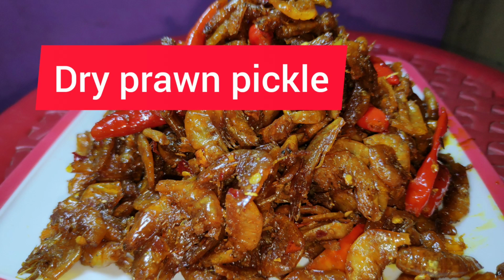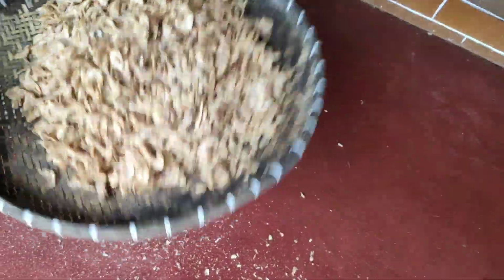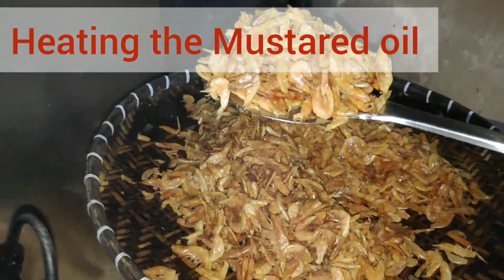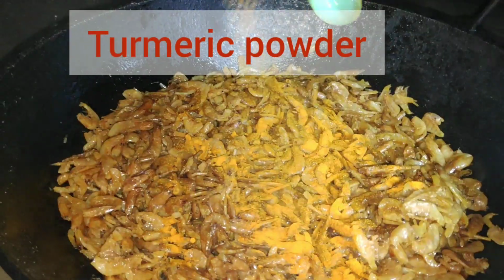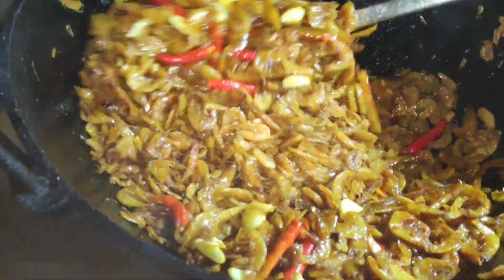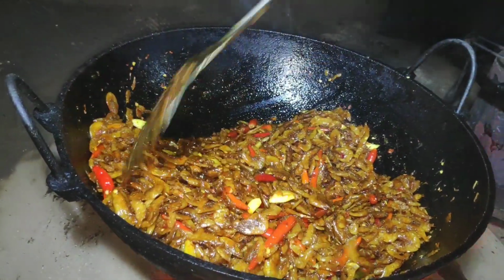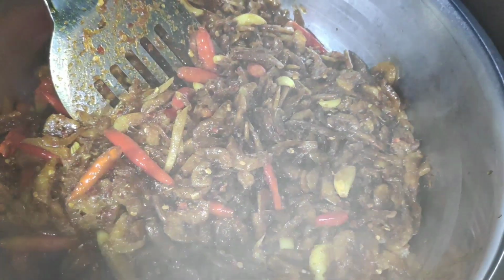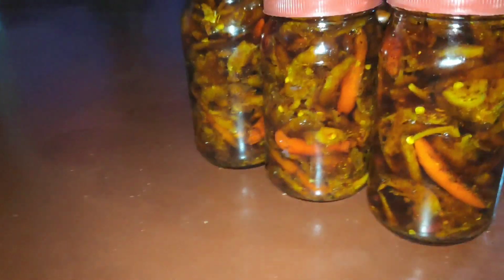Prawn pickle | shamprong | shrimp | achar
This is  a tasty simple, delicious and healthy prawn pickle recipie with no chemicals.

If you follow this recipie while cooking
You are most welcome to hashtag your cooking picks in our instagram